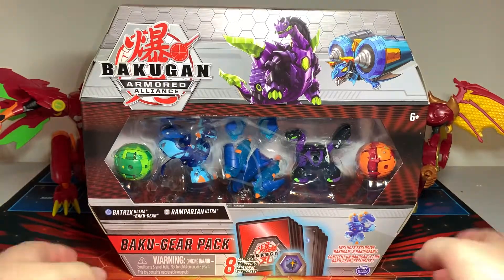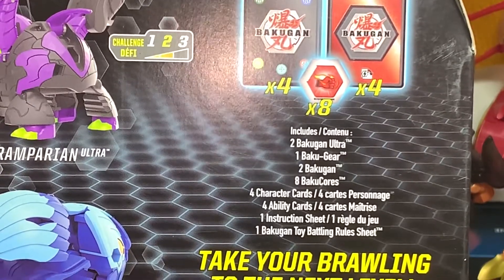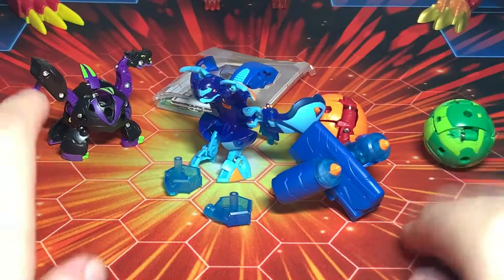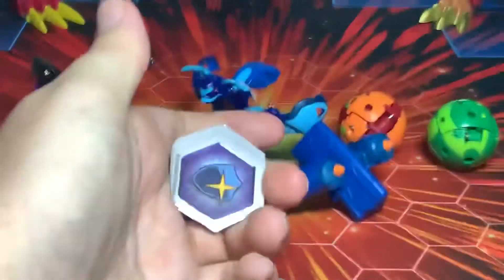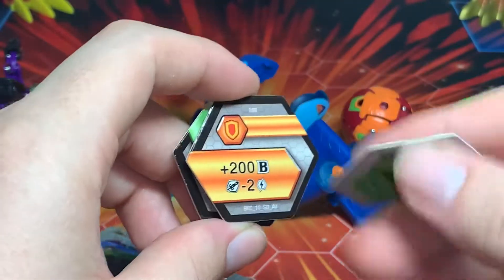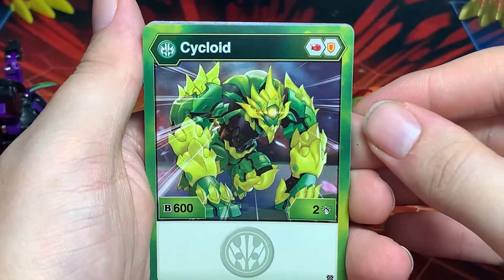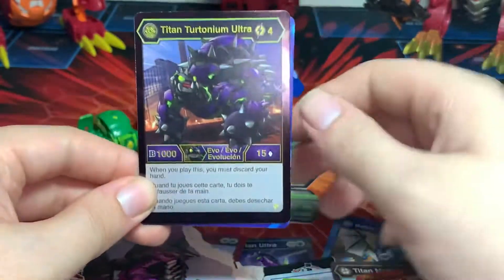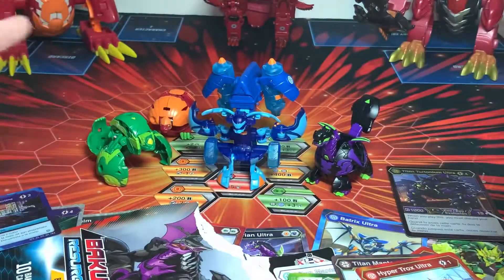Darkus Ramparian & Aquos Batrix *BAKU-GEAR PACK* Unboxing | Bakugan: Armored Alliance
Hello my fellow Battle Brawlers, today I have here for you my unboxing video on another Baku-Gear Pack. Let’s open it up and check out the Bakugan.